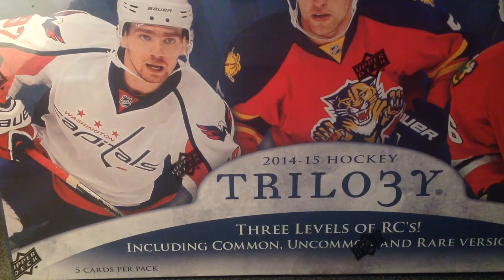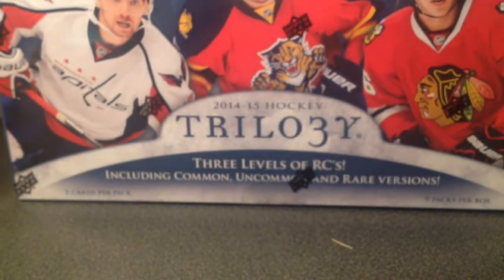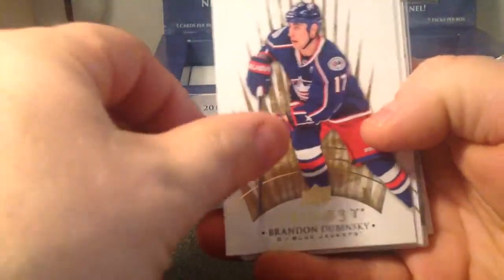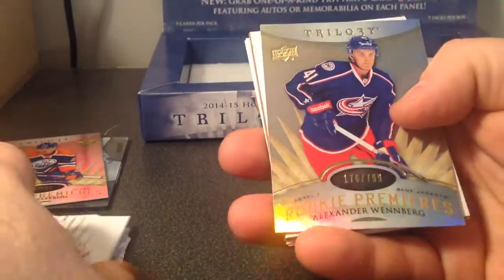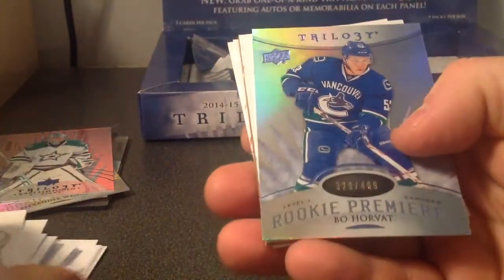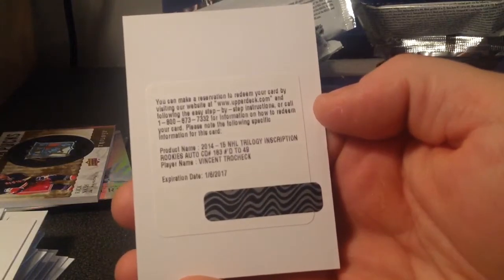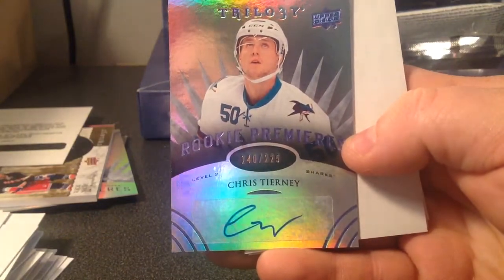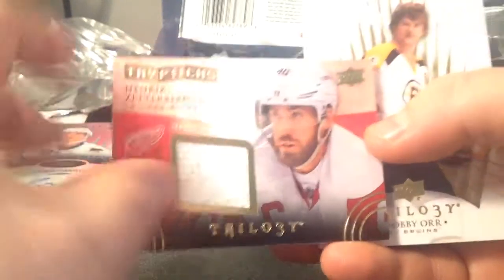2014-15 Trilogy (2015-07)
Box 1